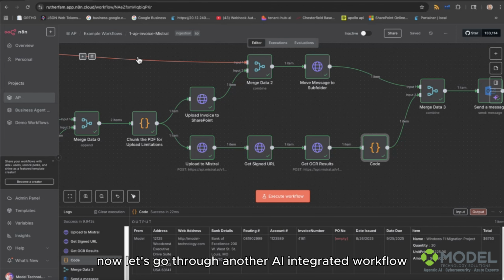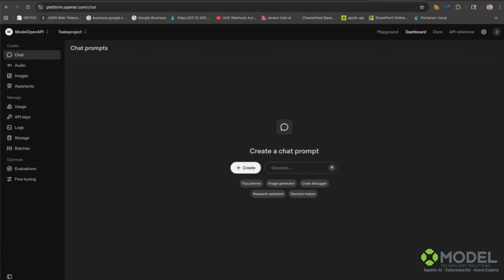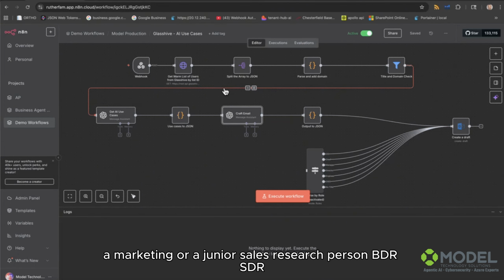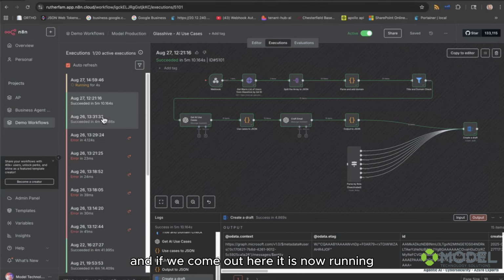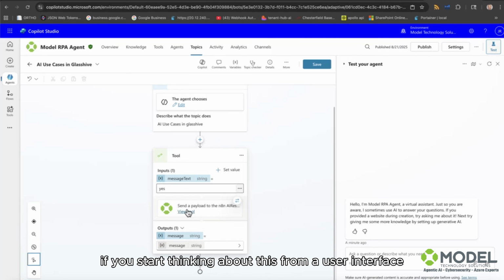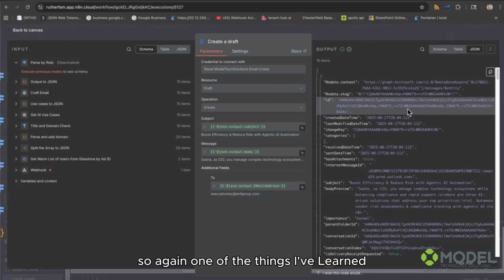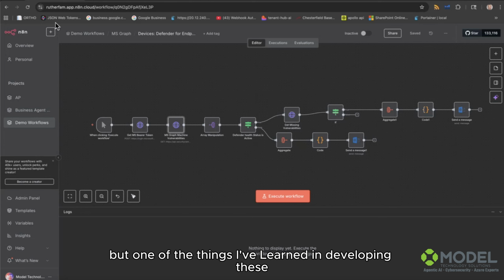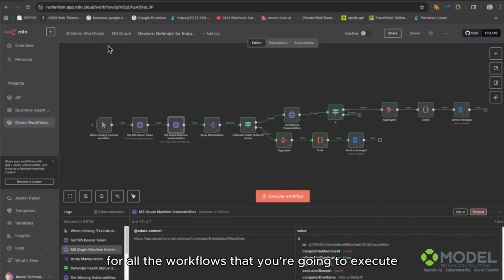Agentic AI Sales Enablement with n8n RAG & RPA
In this video Model Founder Jason Rutherford explains how Model is helping clients automate their Sales Enablement processes with Agentic AI and RAG & RPA using n8n.